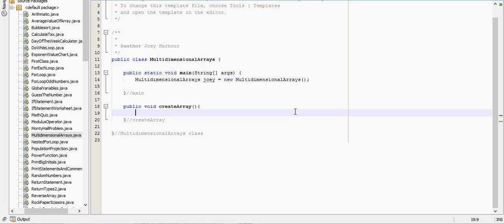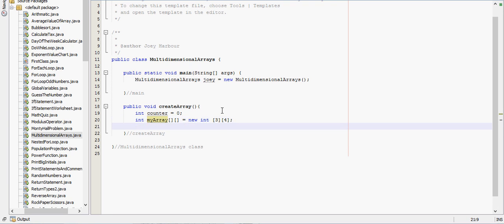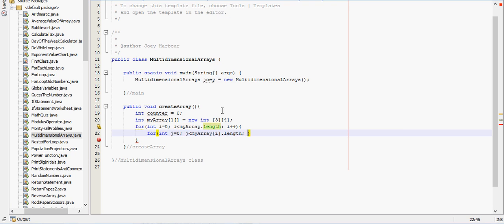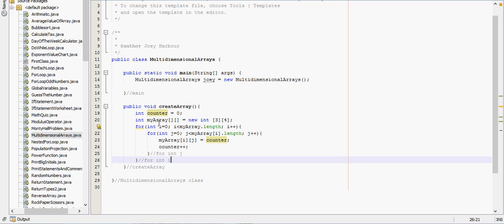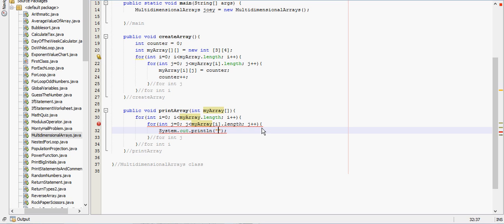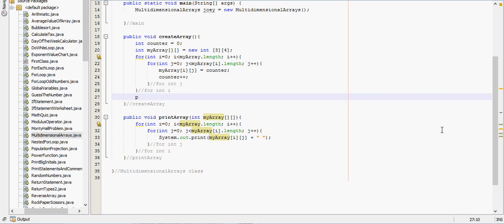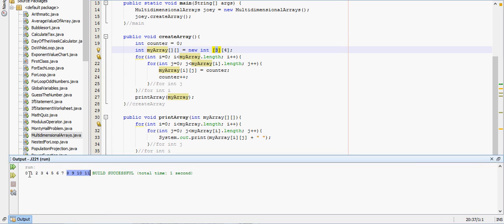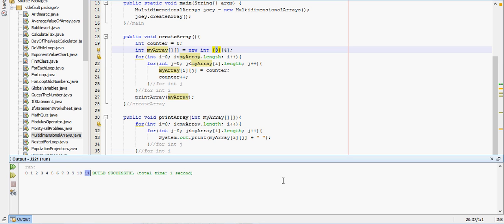Multidimensional Arrays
In this video we introduce multidimensional arrays